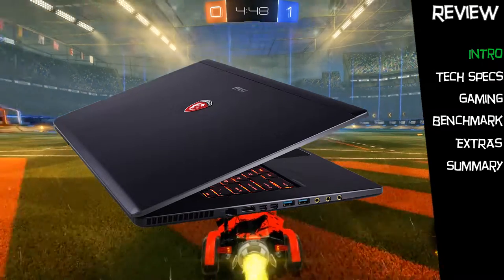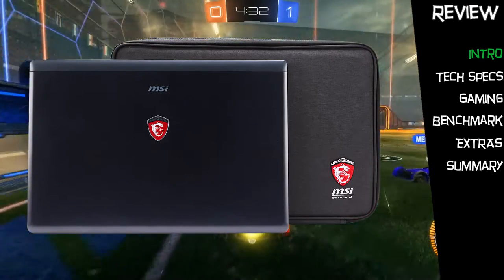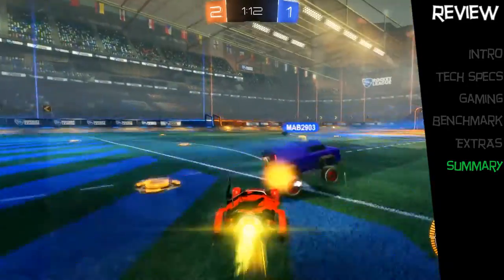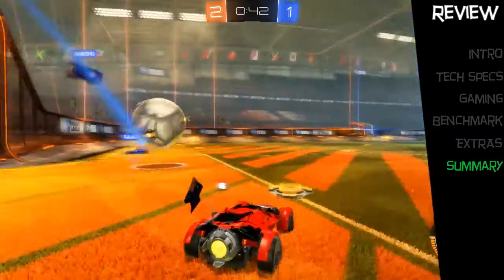MSI GS70 2QE Stealth Pro Review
Xeonau reviews the MSI GS70 2QE Stealth Pro laptop.